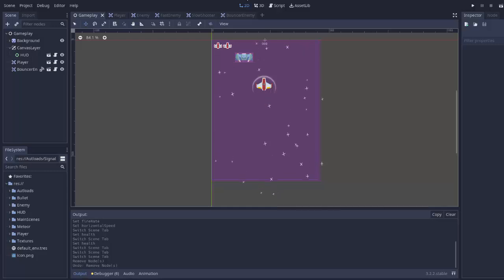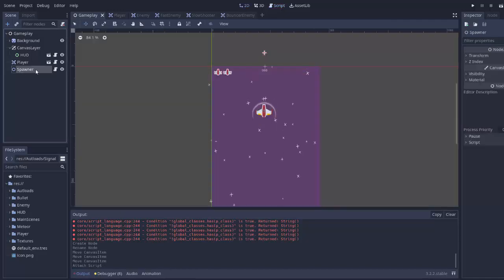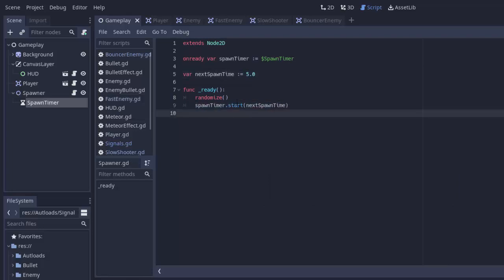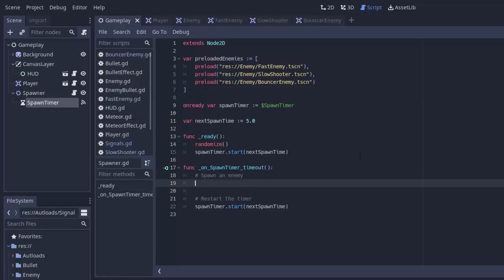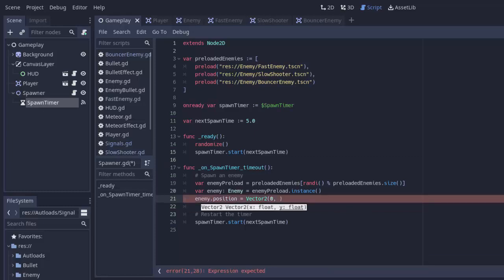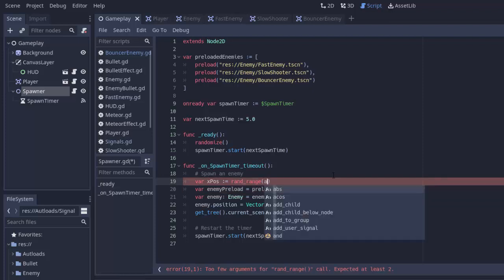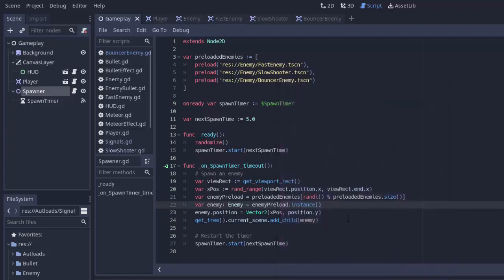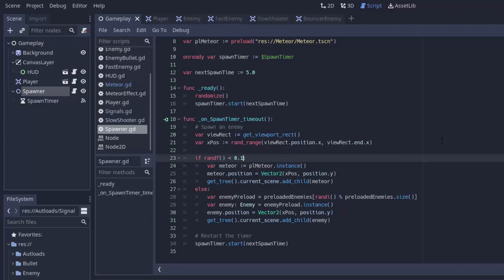[24] Let’s Make a Godot Space Shooter: Enemy Spawning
We make a basic enemy spawning system! Let’s Make a Godot Space Shooter together - a series covering basic Godot concepts and workflows to create a full PC, mobile, and controller-supported game!